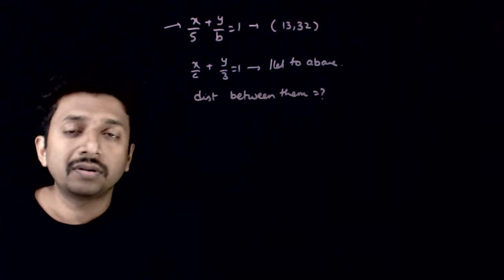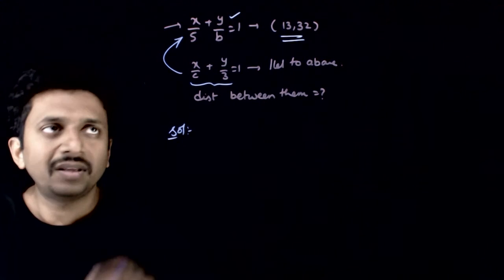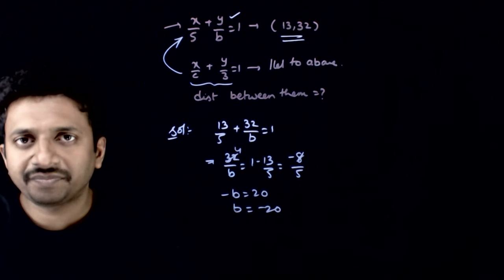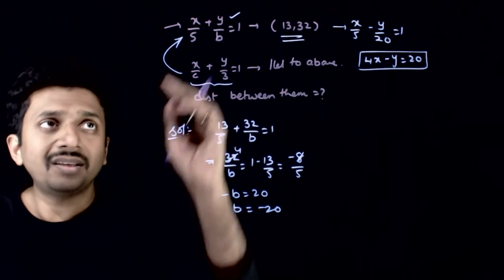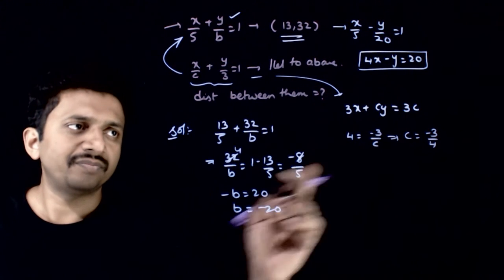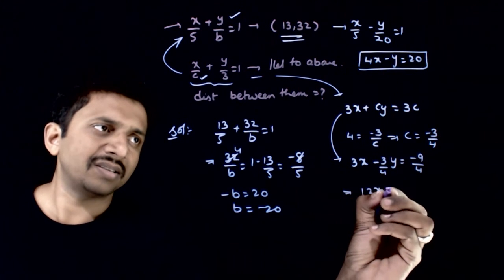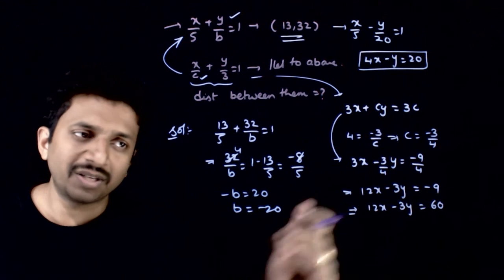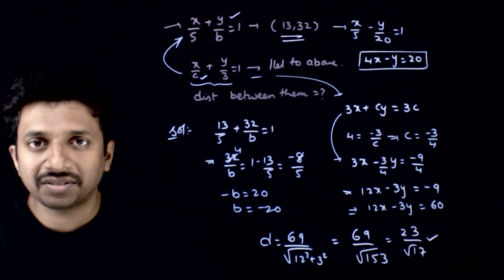JEE Mains Previous Year Coordinate Geometry 2010 Q 2